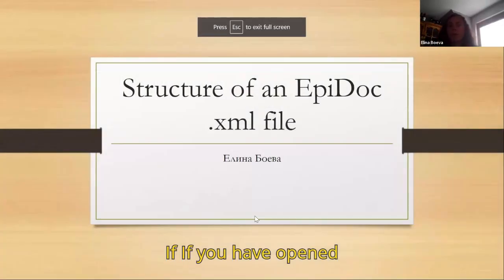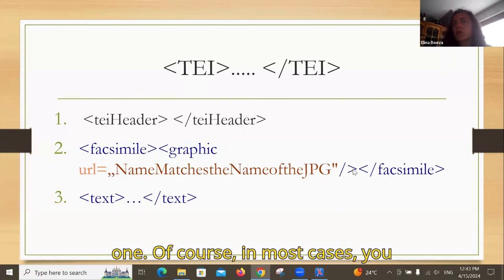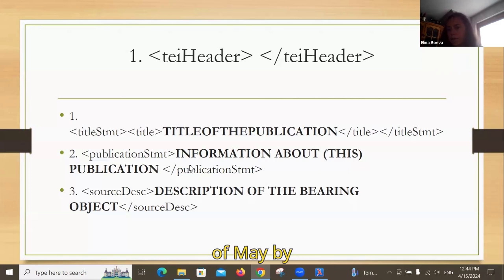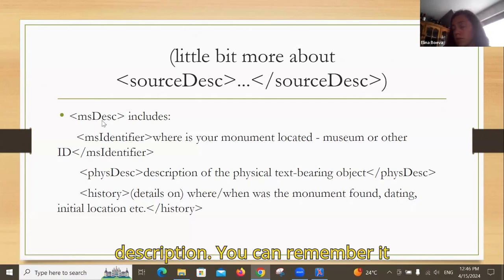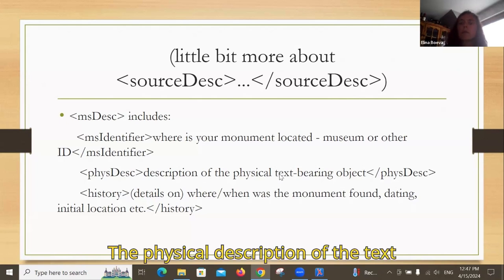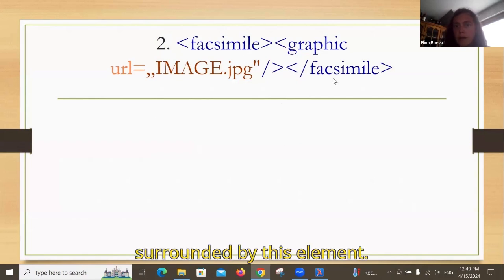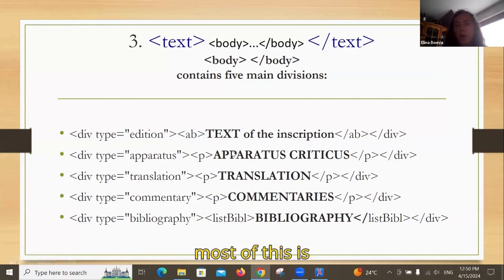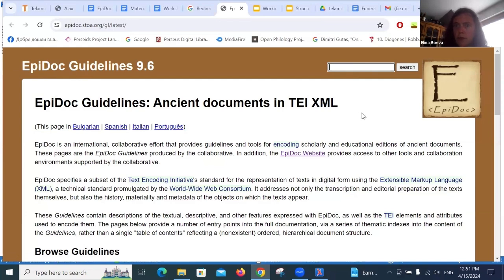Elina Boeva - Structure of an EpiDoc .xml file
Structure of an EpiDoc .xml file